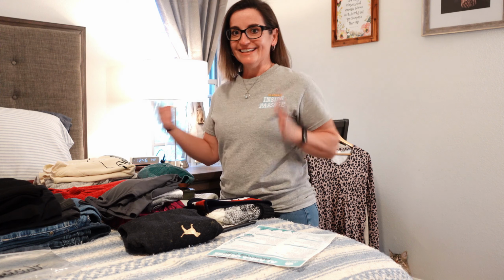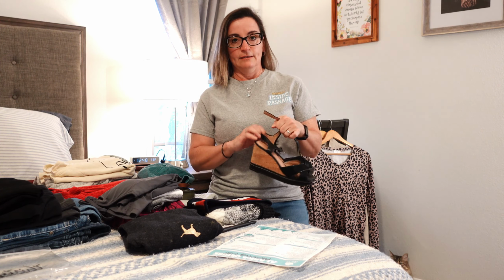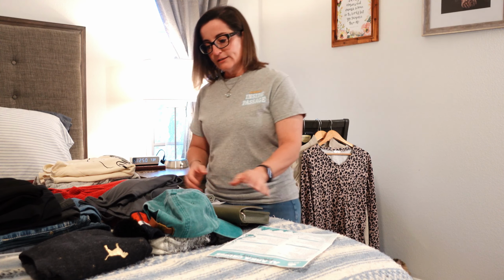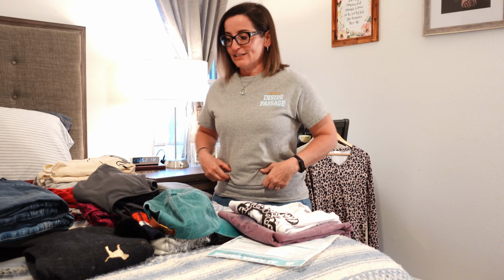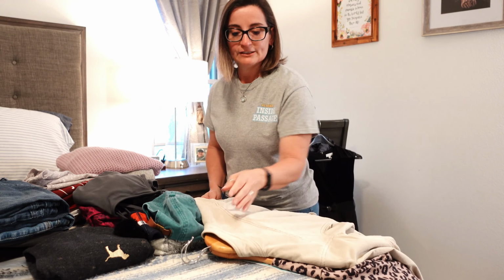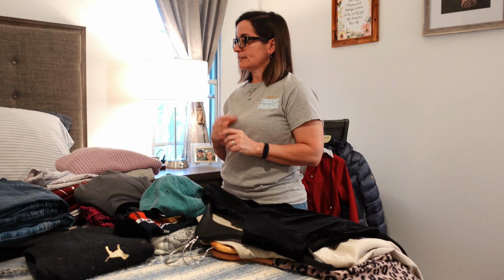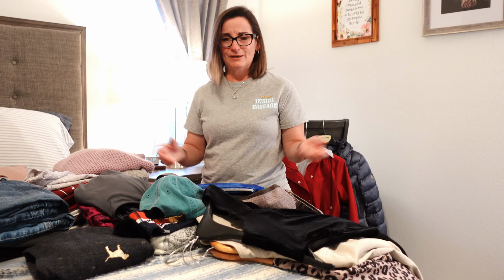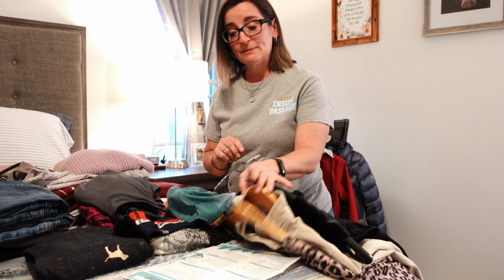Pack with Julia - Packing for Alaska - Summer cruise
In this video, we share exactly what we're packing for Alaska! We are so excited for this trip because it means cruise season is finally here. 🚢
(As Amazon Associates, we earn from qualifying purchases at no extra cost to you. Thank you for supporting the channel!)
We hope this helps you pack for your own Alaska cruise this summer and gives you some great ideas on what to bring.